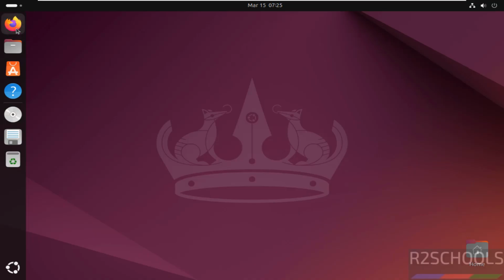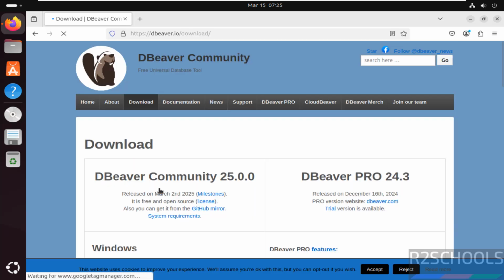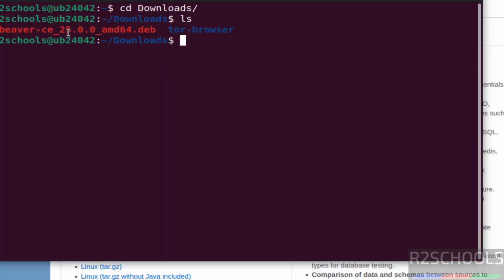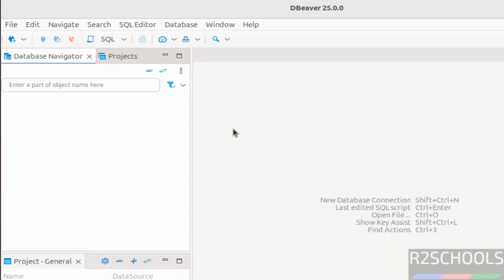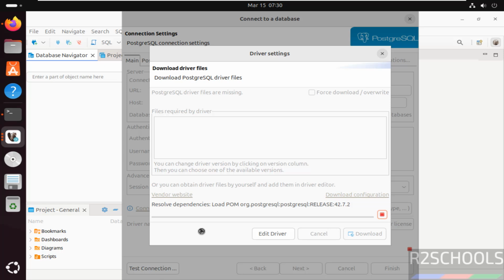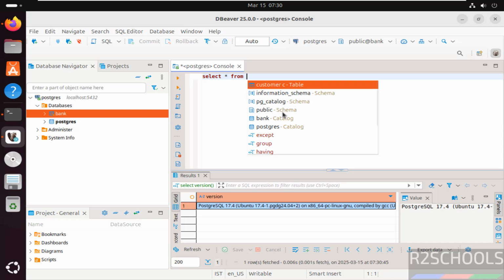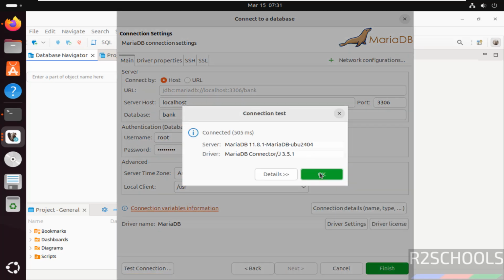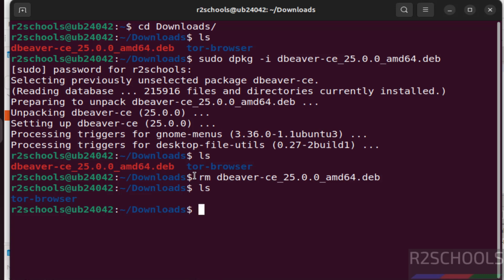Unlock Database Mastery! Install DBeaver 25 on Ubuntu 24.04 LTS & Connect PostgreSQL/MySQL FAST|2025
In this step-by-step tutorial, learn how to Install DBeaver 25 on Ubuntu 24.04 LTS and connect it to PostgreSQL, MySQL, and MariaDB databases. DBeaver is a powerful and versatile database management tool ideal for developers and database administrators.

🔹 Topics Covered:
✅ Download and Install DBeaver 25 on Ubuntu 24.04 LTS
✅ Configure DBeaver for PostgreSQL, MySQL, and MariaDB
✅ Step-by-Step Database Connection Setup